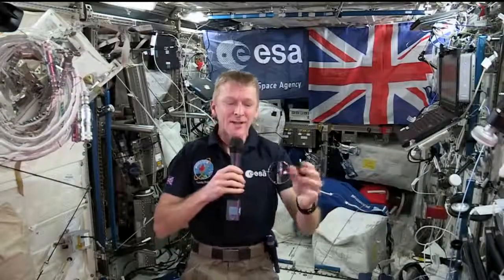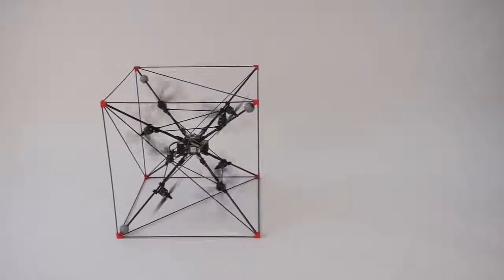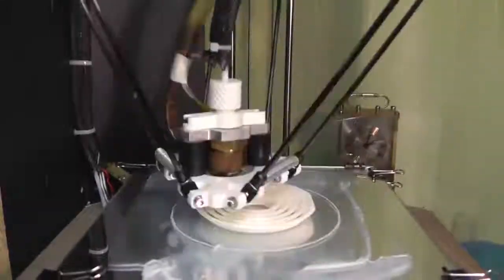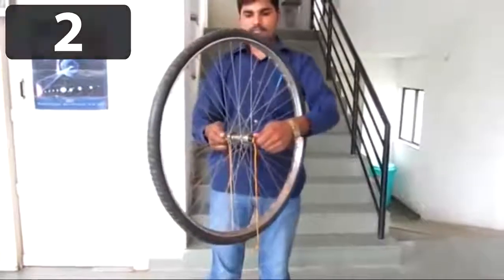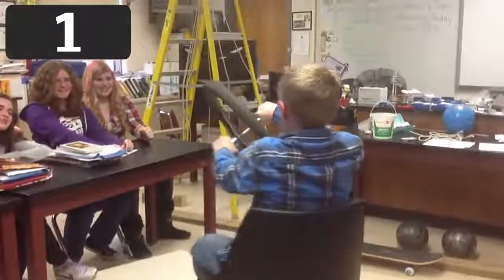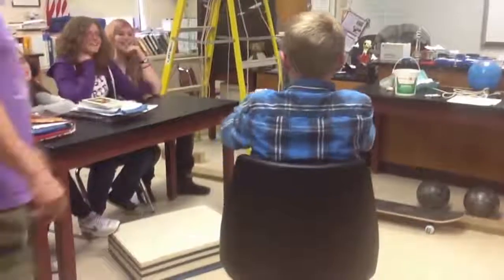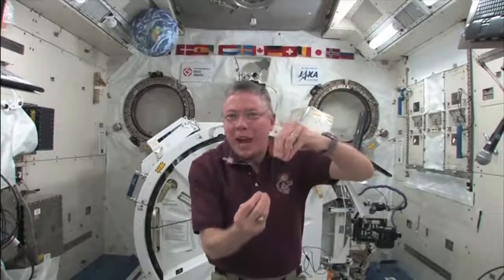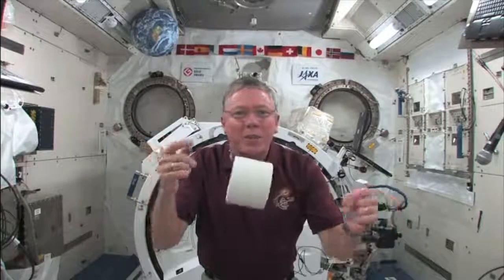Different types of Gyroscopes